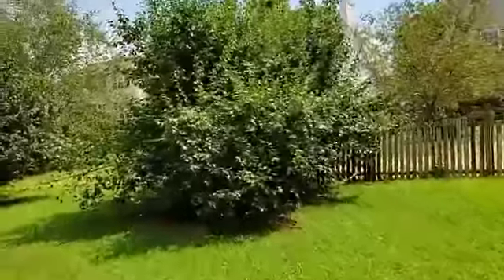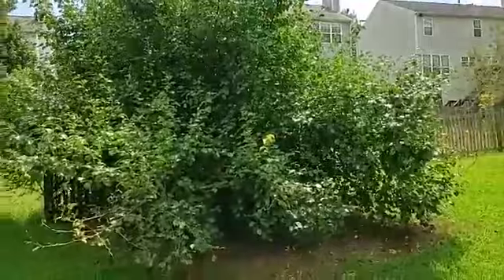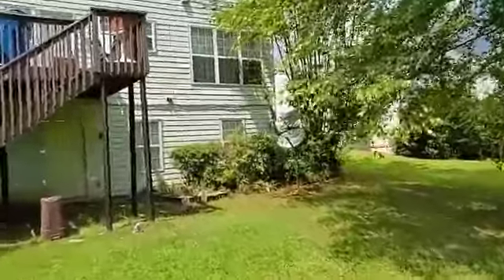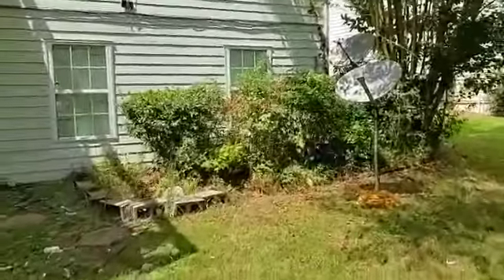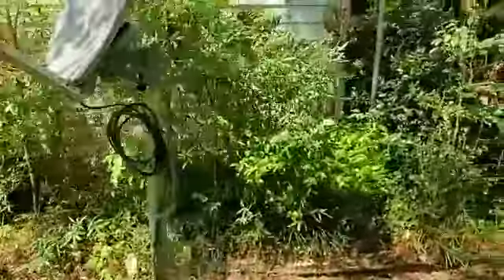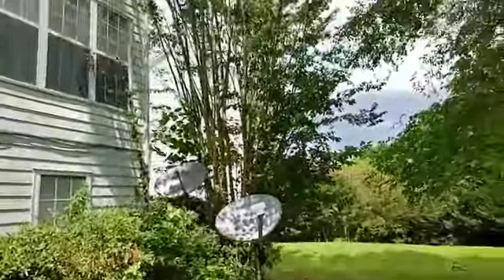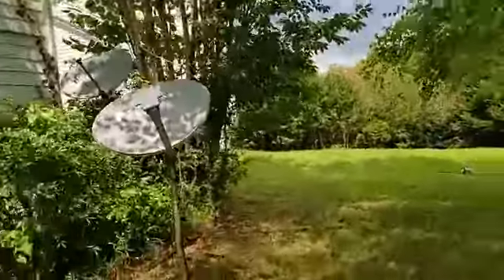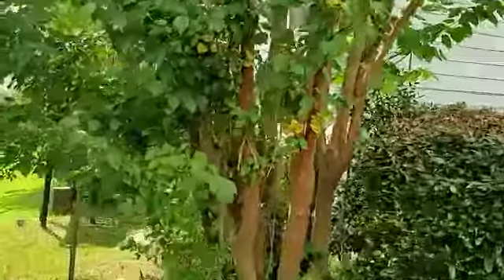October 18, 2019